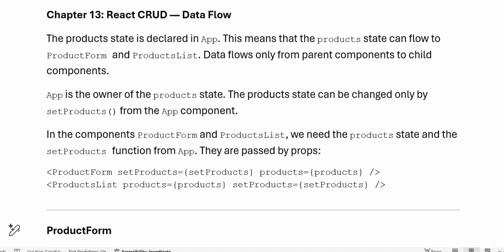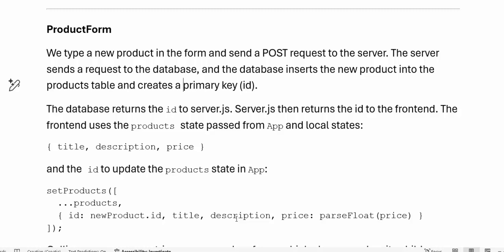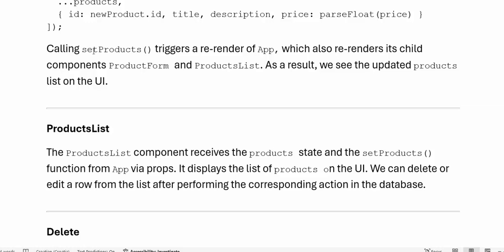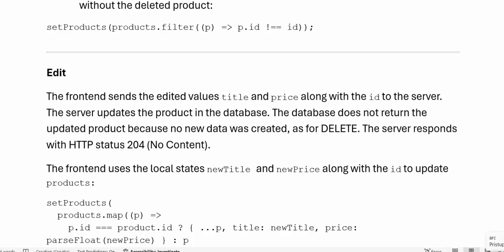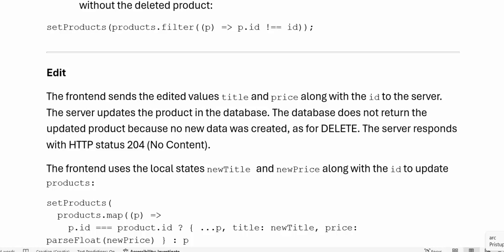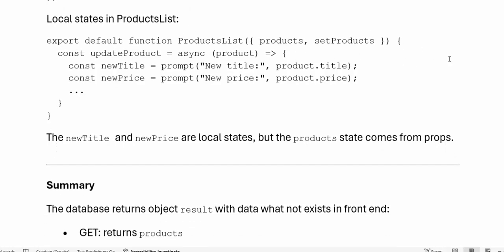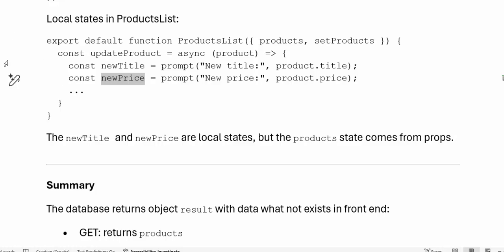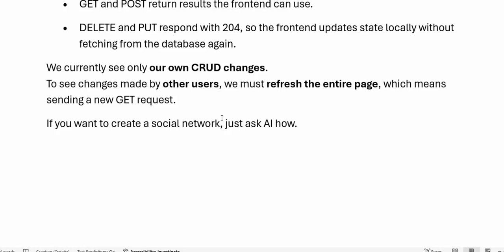Chapter 13: React CRUD — Data Flow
react crud
react data flow
react state management
lifting state up react
react props
react useState
react delete update example
react frontend backend crud
react mysql crud
react node express react
react re-render explained
react real time updates
react beginner tutorial
full stack react crud

You’ll learn:

Why the products state lives in the App component

How state is passed to ProductForm and ProductsList via props

How POST, DELETE, and UPDATE operations work with a backend and database

Why GET and POST return data, but DELETE and UPDATE return HTTP 204

How React updates the UI using local state and known IDs

Why we only see our own CRUD changes

Why other users’ changes require a page refresh

This video is perfect for developers learning React fundamentals, state management, and full-stack CRUD architecture.

📌 If you want to build a social network with real-time updates — ask AI how to do it.